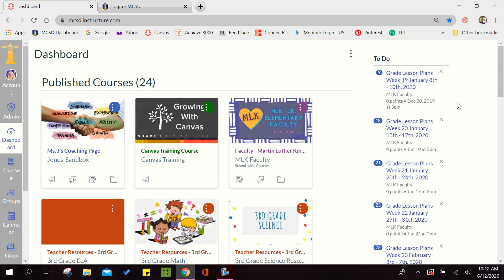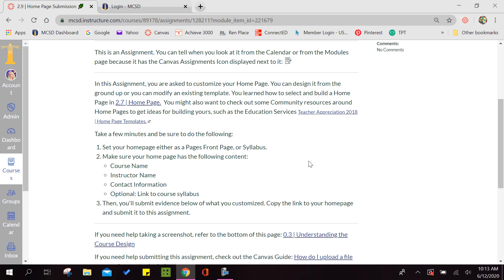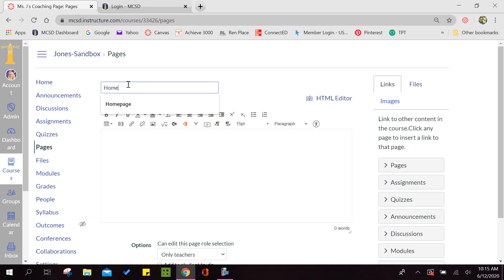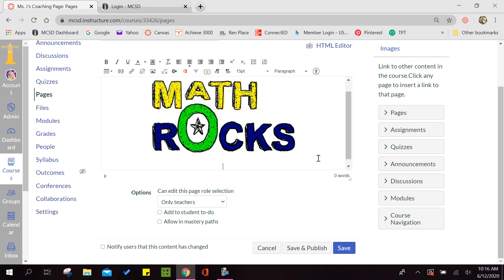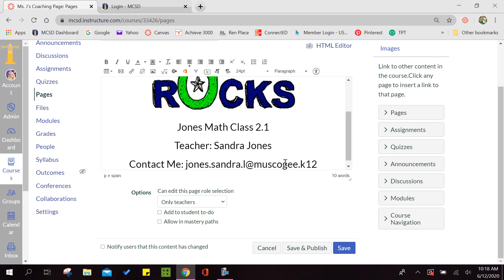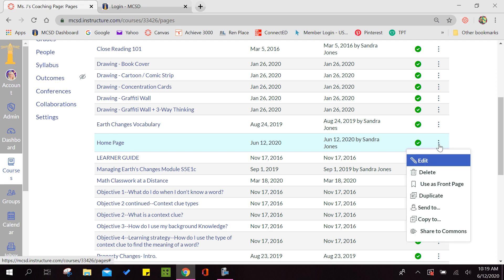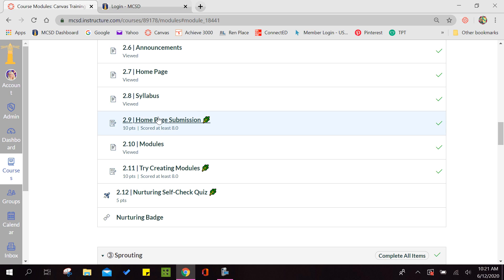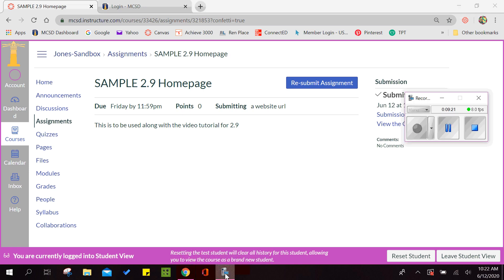Canvas Tutorial 2 9 HomePage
This is a video tutorial for assignment 2.9 (Creating a Home Page) in the Growing With Canvas module.